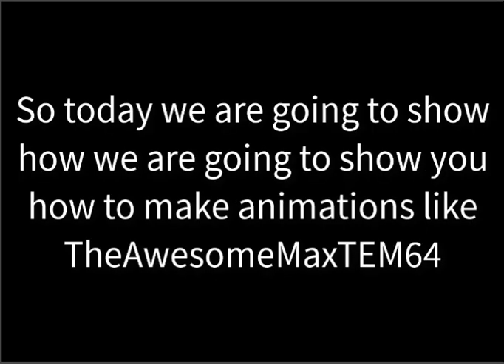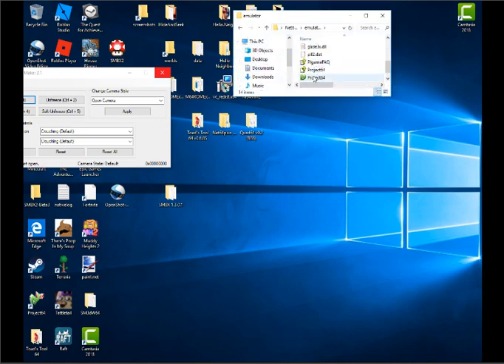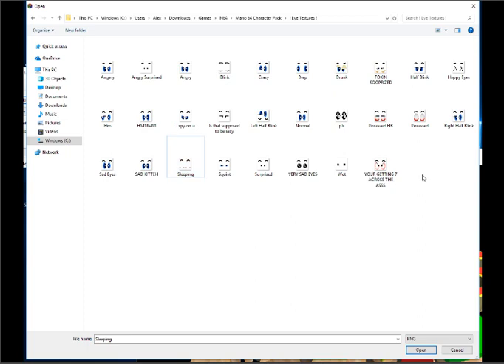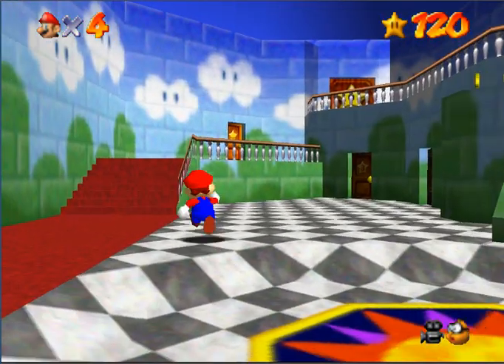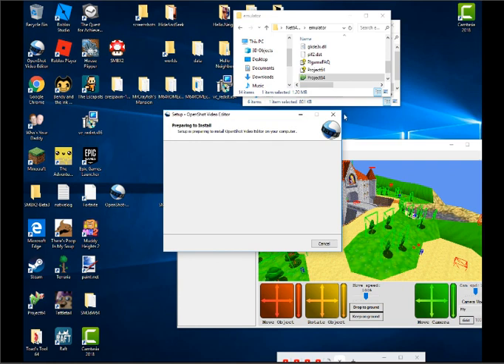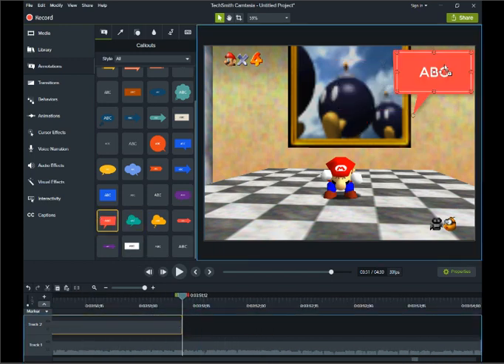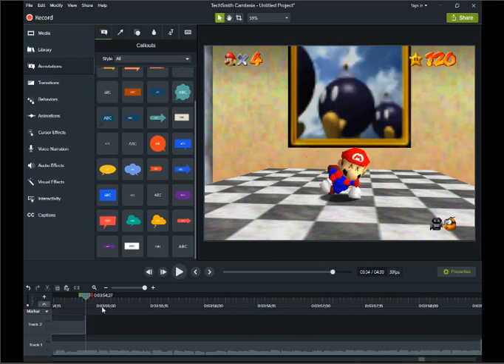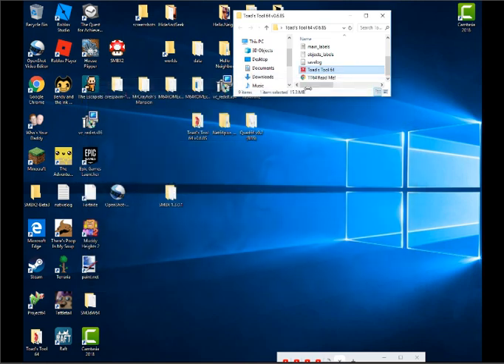How to make animations like me (Video for Lucy Inkling)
BTW just record what you did the first time all the scenes in one